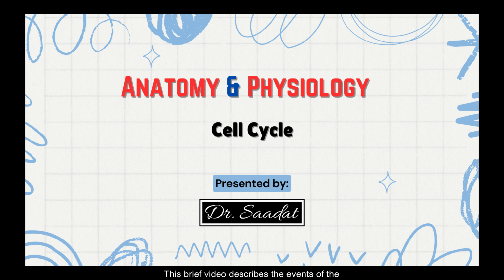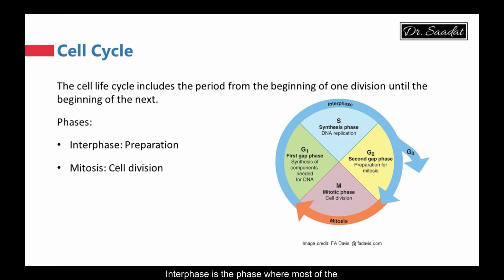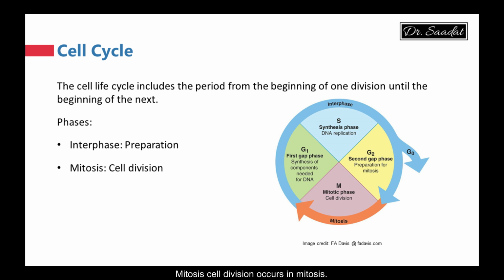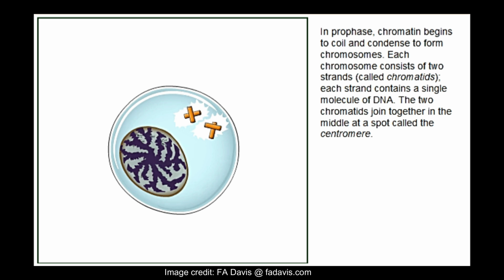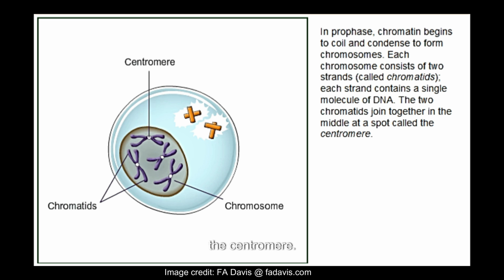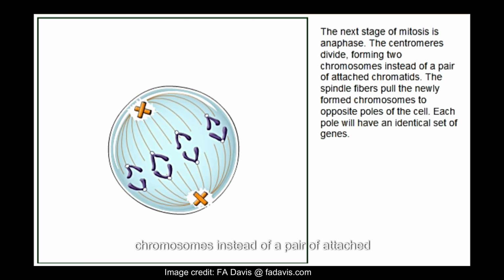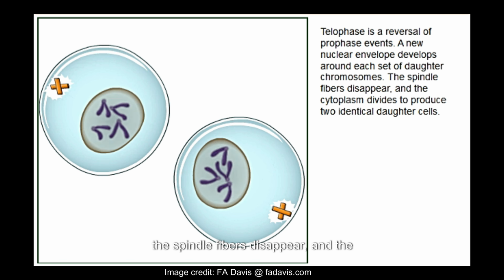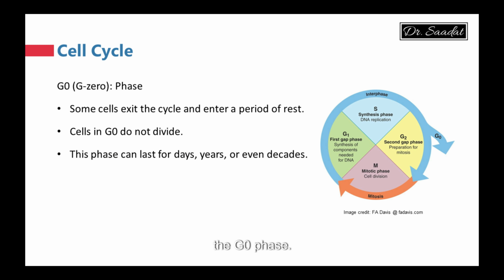Cell Cycle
In this video, we provide simple, easy-to-understand explanation of cell cycle.